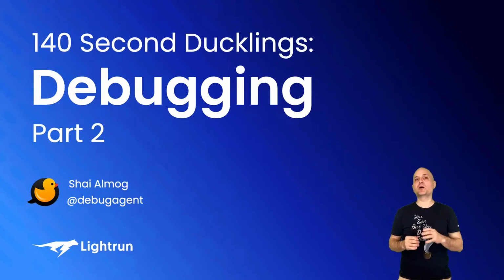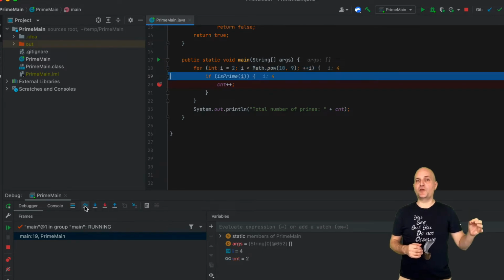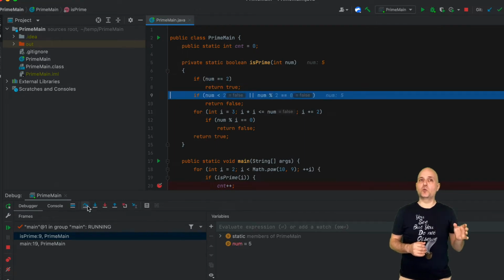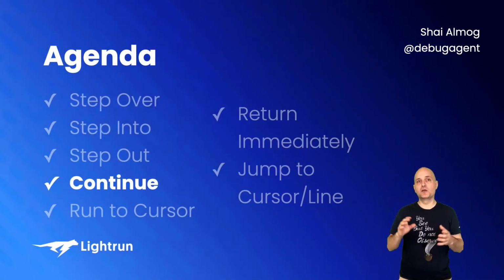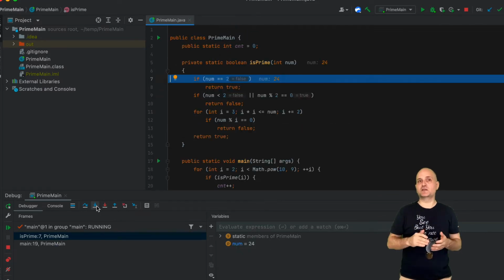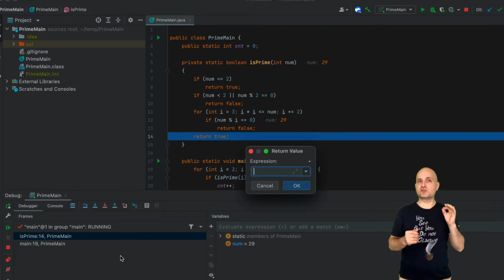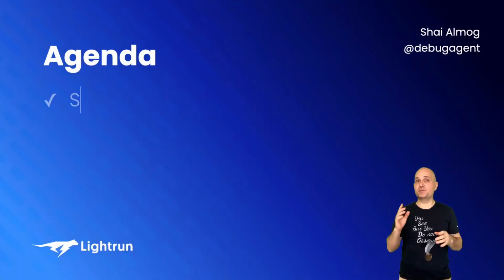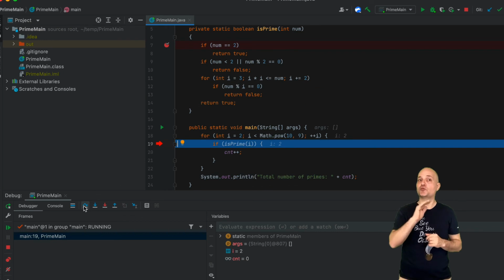🦆 Duckling the 2nd - Debugging Basics 2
Duckling the 2nd: Debugging Basics 2 - Program flow control in Java using
Learn about Return Immediately, Jump to cursor (also run to cursor which is something else) and more.